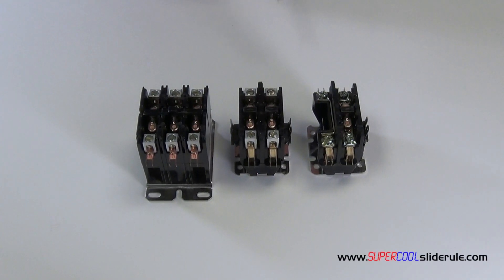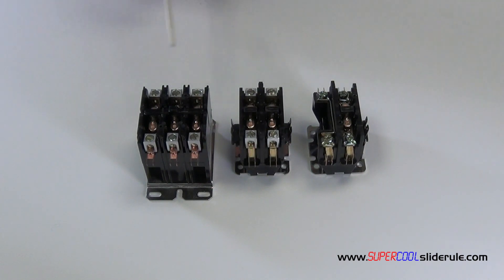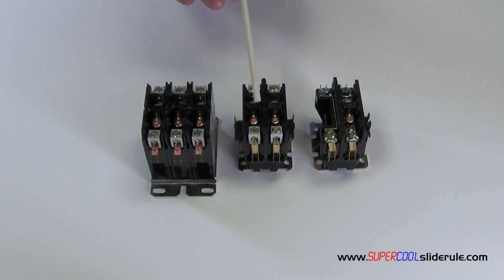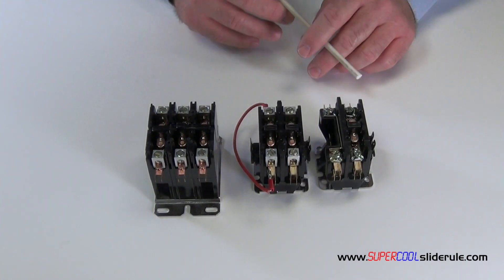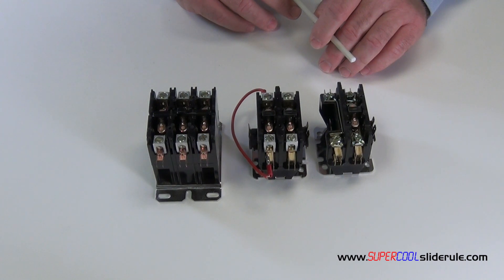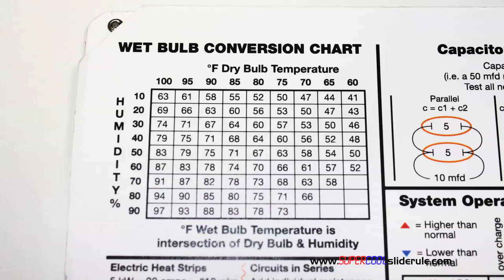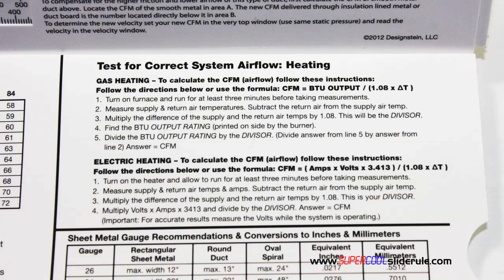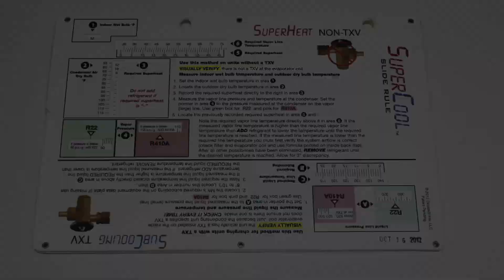How to replace a contactor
-- This video tutorial demonstrates how to replace and select a contactor for air conditioning or HVAC applications. Through watching this video one can effectively select and replace the appropriate contactor.